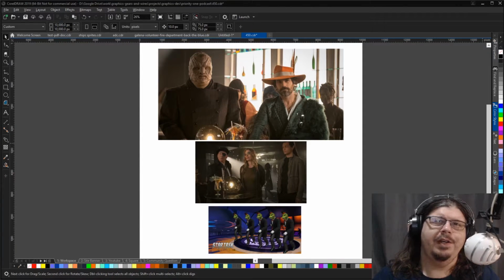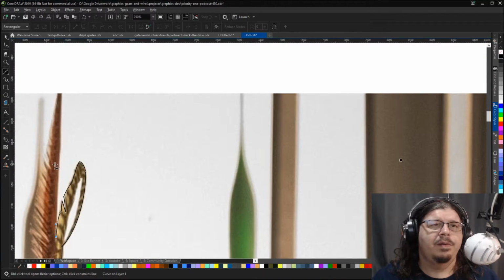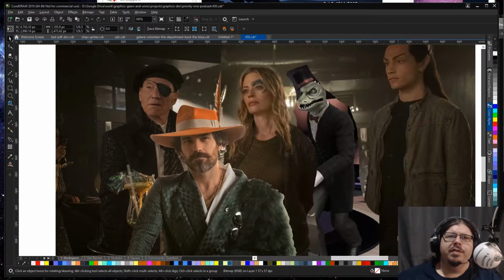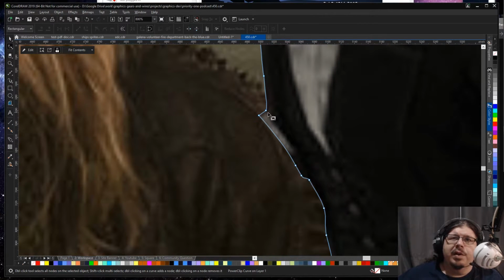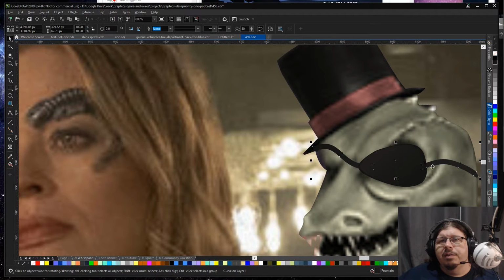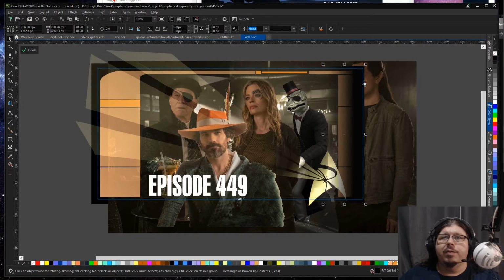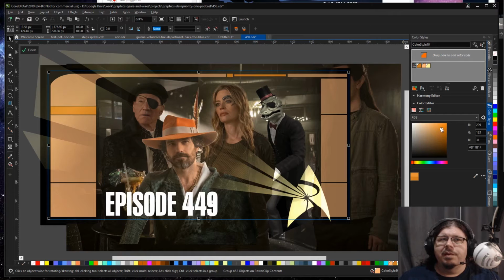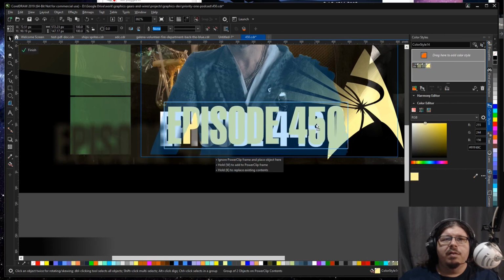Graphics Gears & Wires 002: Priority One Podcast Episode 450 Art In CoreDraw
In this video I create marketing art for Priority One: A Roddenberry Star Trek Podcast working in CorelDraw.  I demonstrate a variety of CorelDraw tools including the powerclip, bezier and freehand tools.  There's also a bit of commentary on Star Trek Picard scattered about as I put together images from Picard and Star Trek Online to create this week's art.